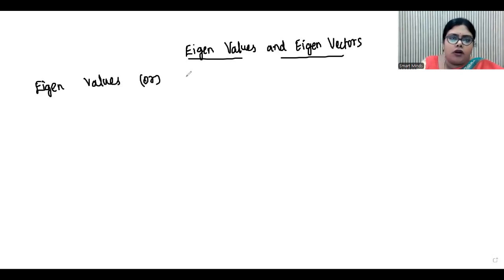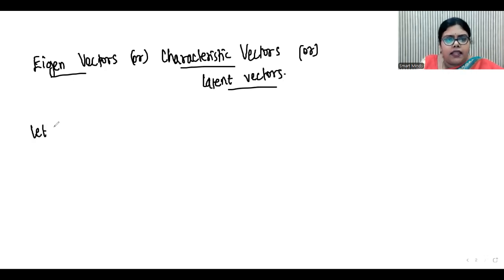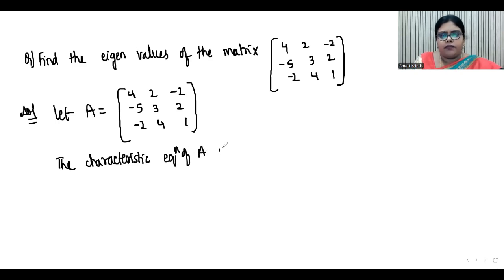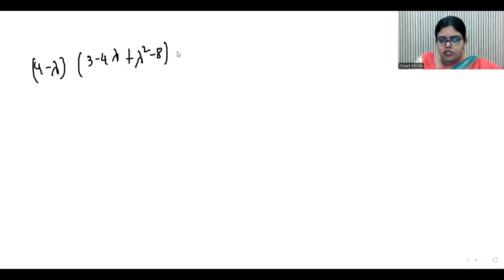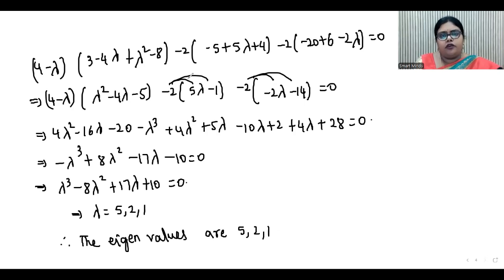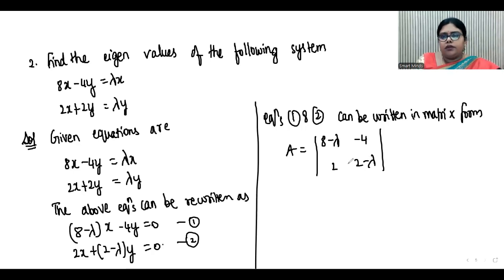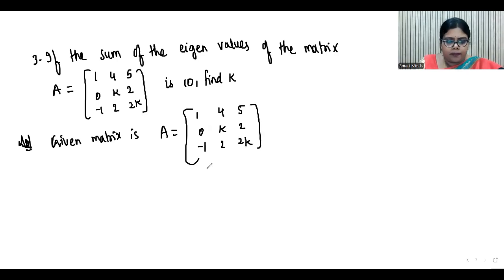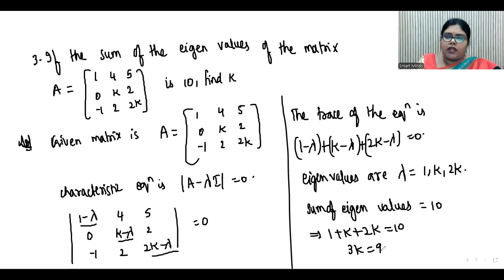Eigen Values and Eigen Vectors | Easiest Method to Solve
In this video, we discuss Eigen Values and Eigen Vectors – Basic Problems in a simple and easy-to-understand manner. This lecture is useful for B.Tech, Engineering Mathematics, and University students preparing for exams and competitive tests.

📚 Topic Covered:
✔ Introduction to Eigen Values
✔ Introduction to Eigen Vectors
✔ Basic Problem Solving
✔ Step-by-Step Explanation
✔ Exam-Oriented Questions

▶️ Smart Minds Tutorials
Learn Smart, Score Better!